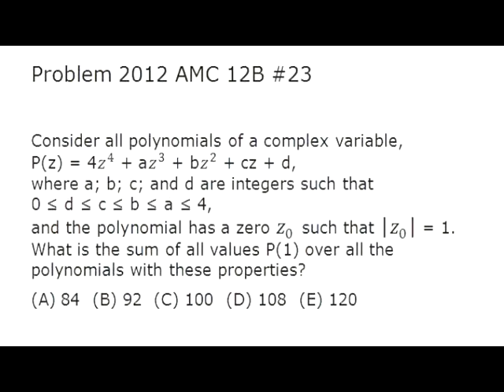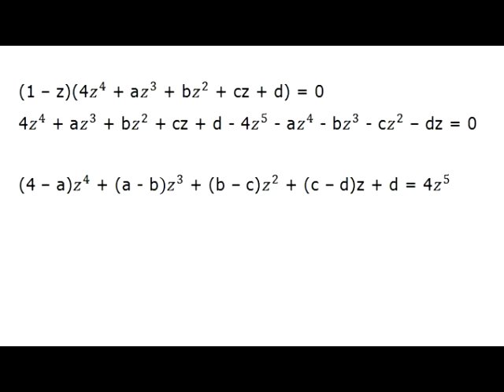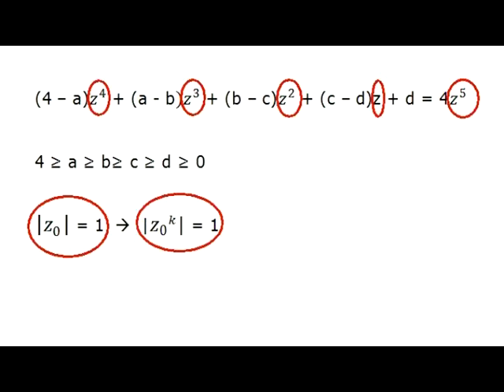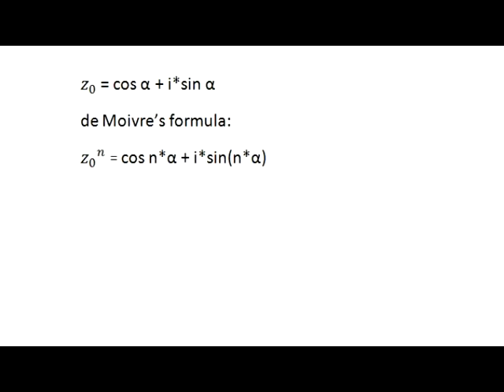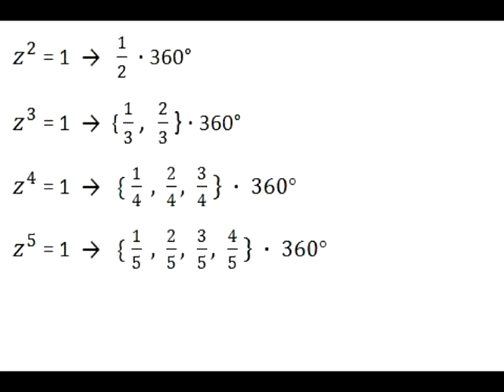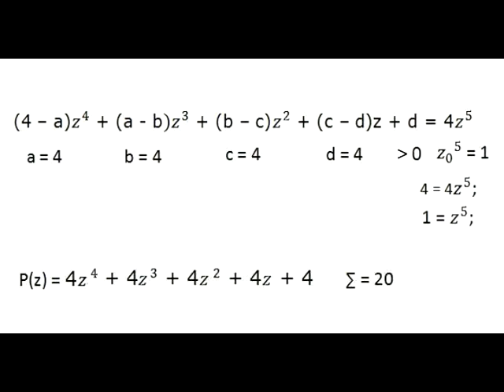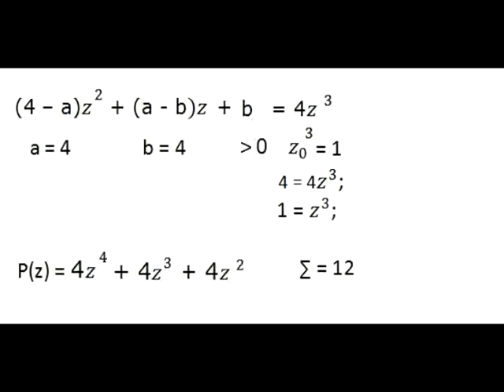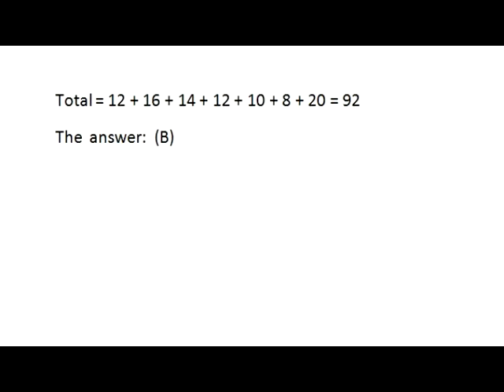Math Problem Solutions: AMC 2012 12B Problem 23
AMC 2012 12B Problem 23